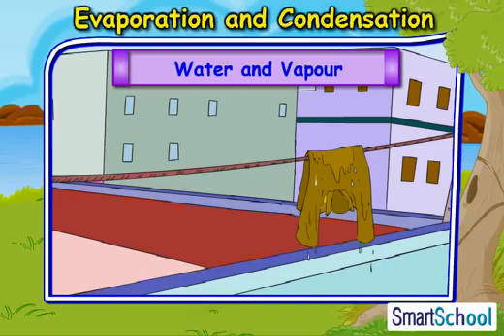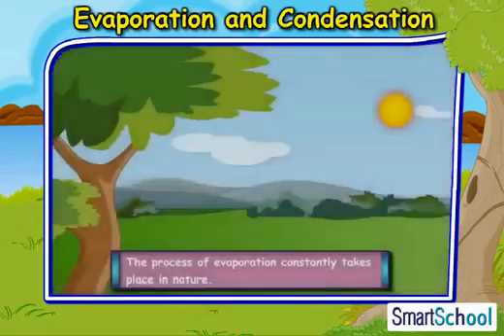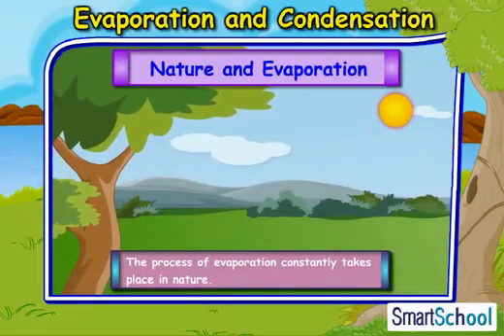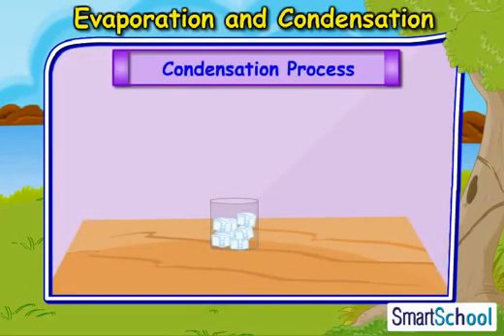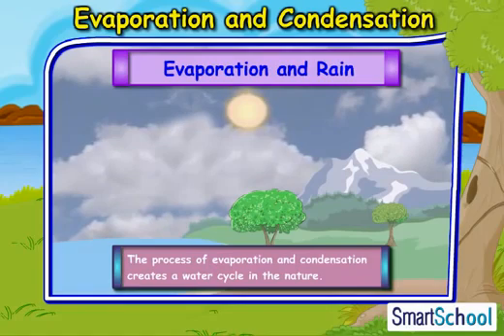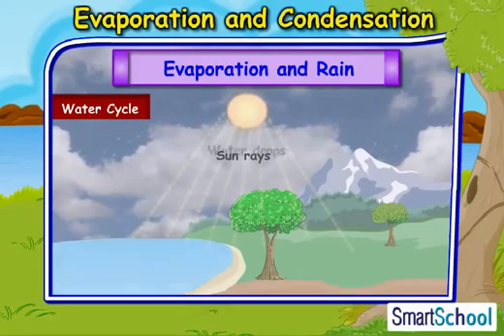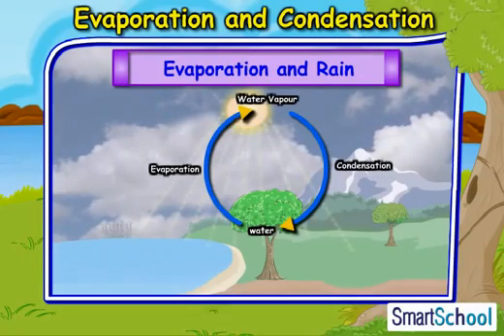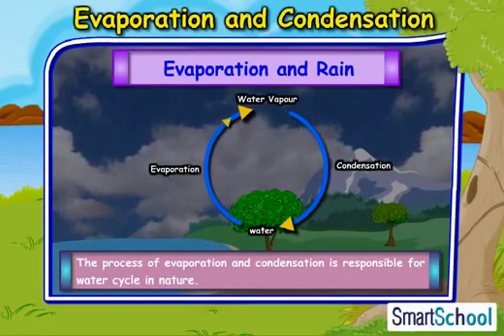Condensation and Evaporation ...........